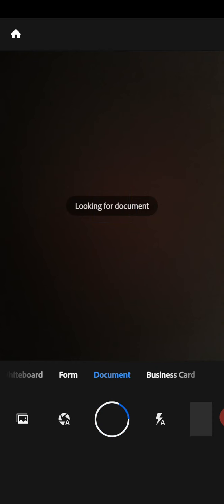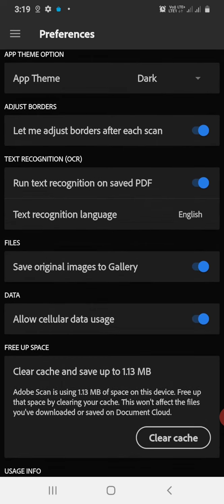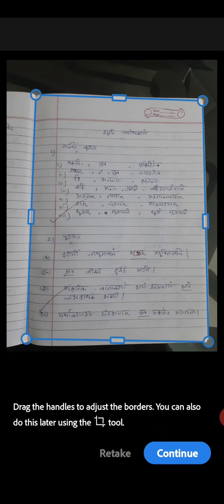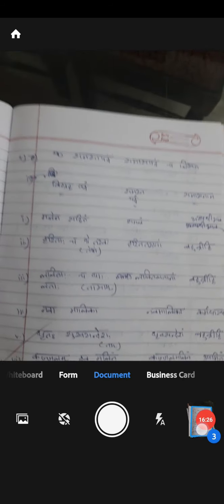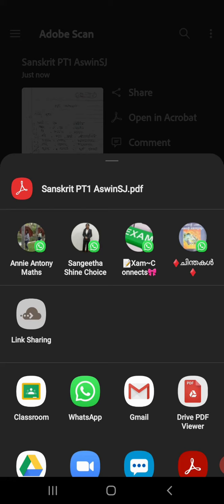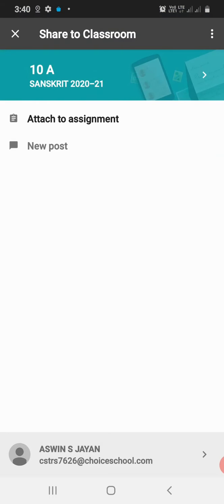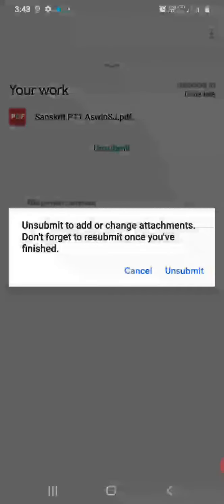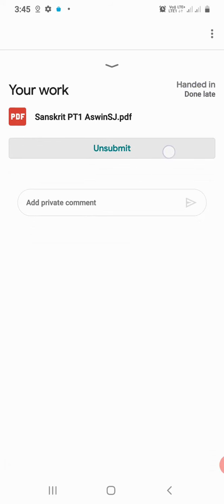How to send Notes as single file to the classroom